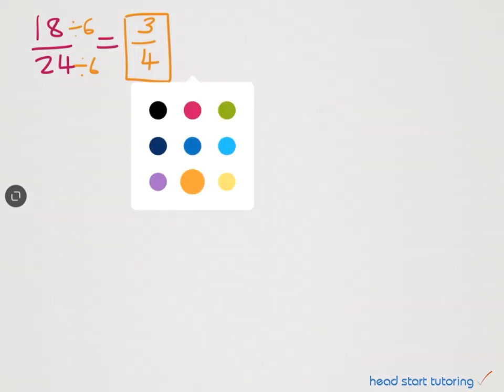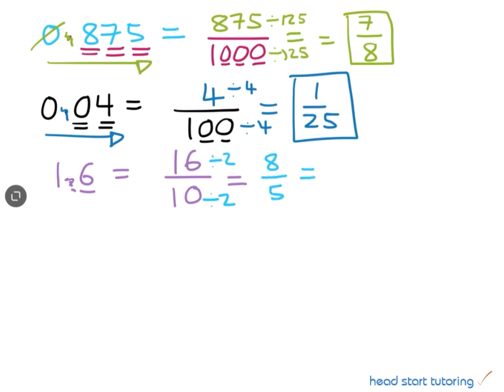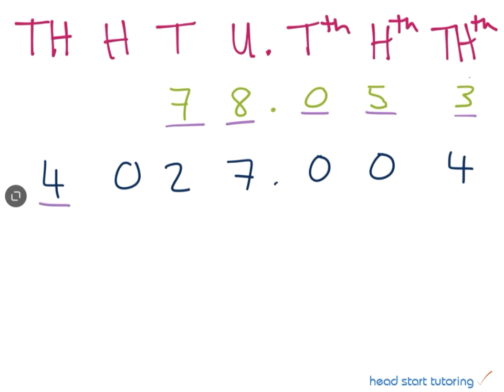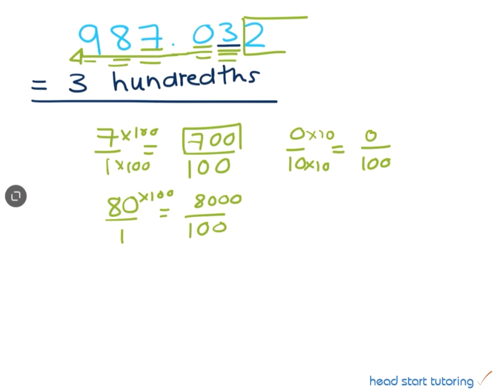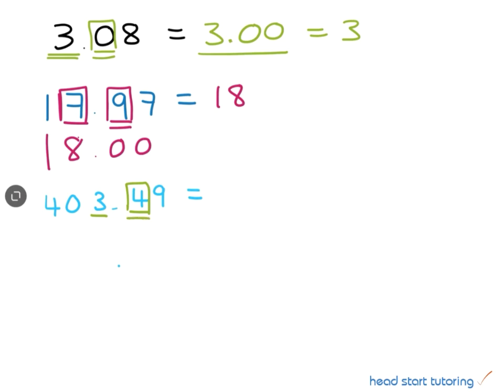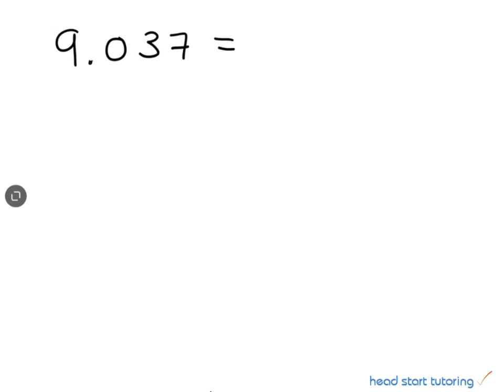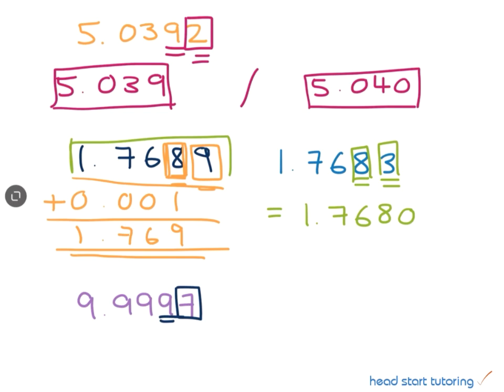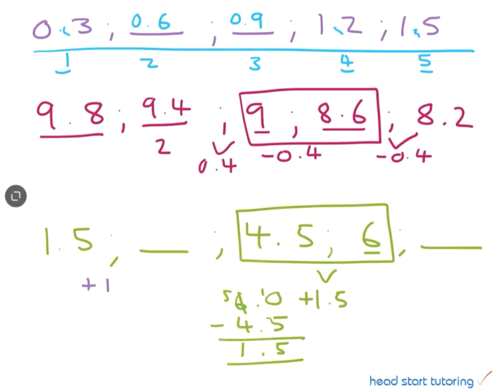Grade 7: Understanding Decimals